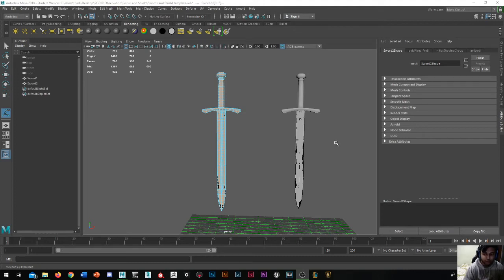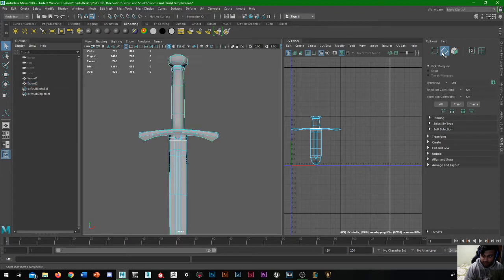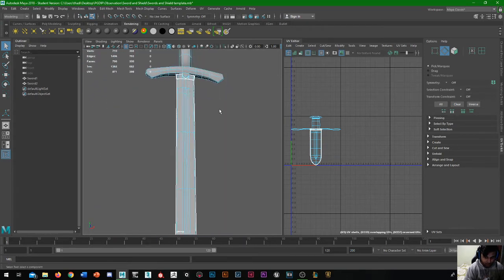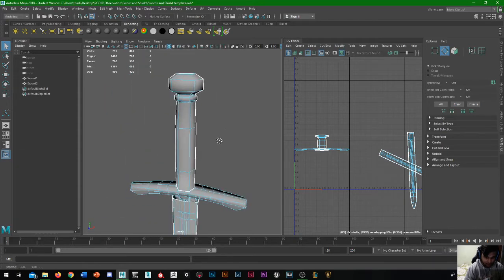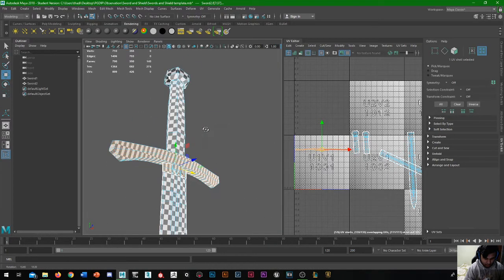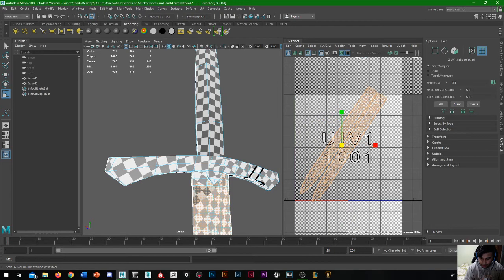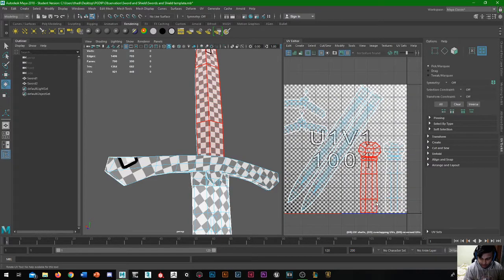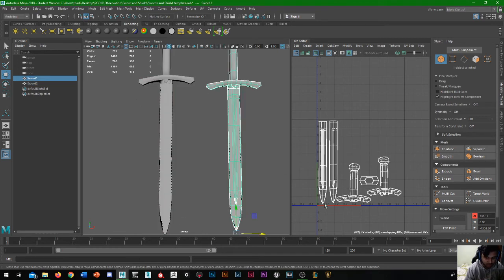UV Unwrapping [Link to working files in description]